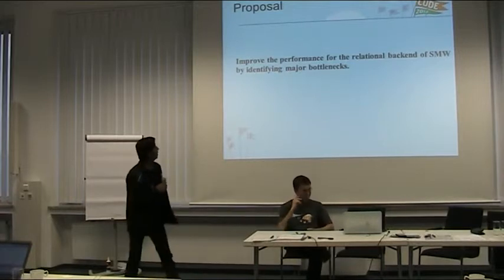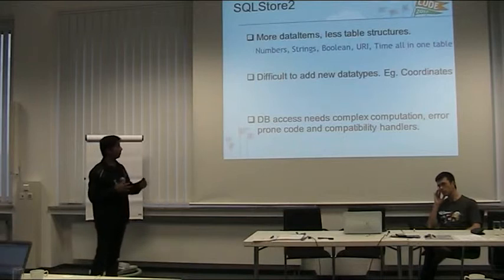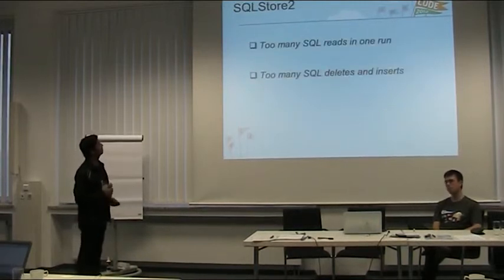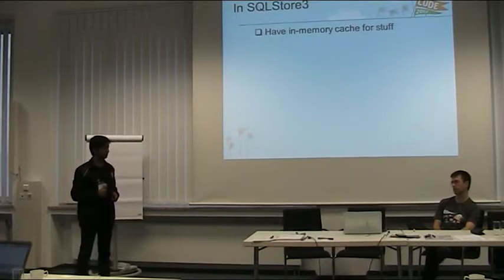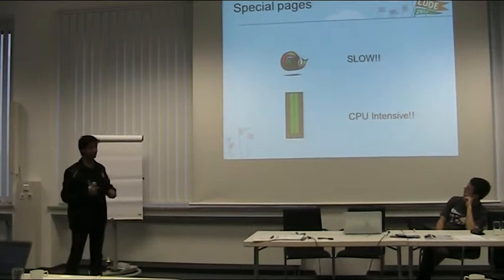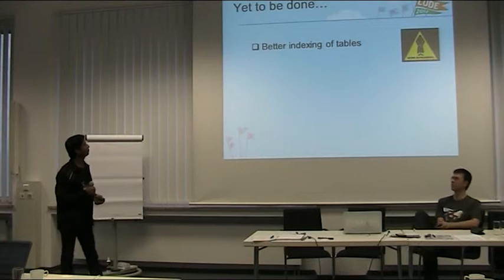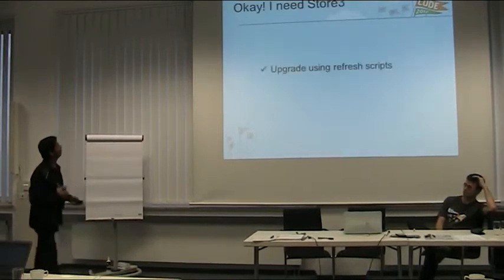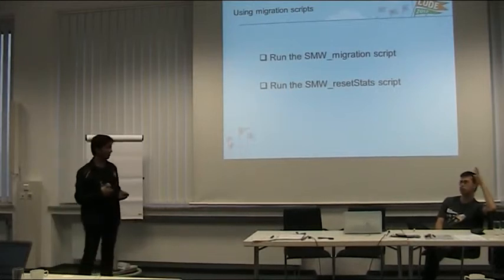Improvements in SQLStore3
First day of Semantic MediaWiki conference Fall 2012. Nischay is telling about the Google Summer of Code "Green SMW" project and how he managed to make Semantic MediaWiki faster.